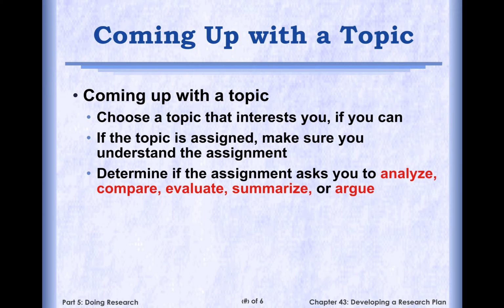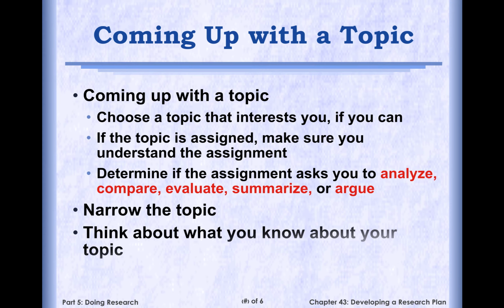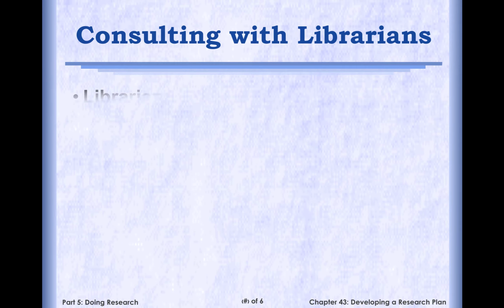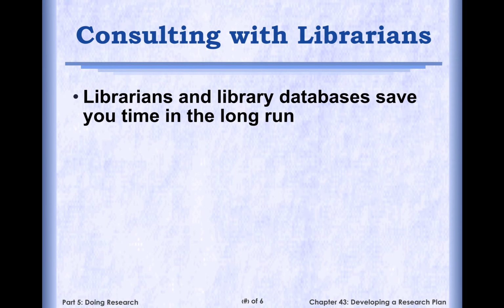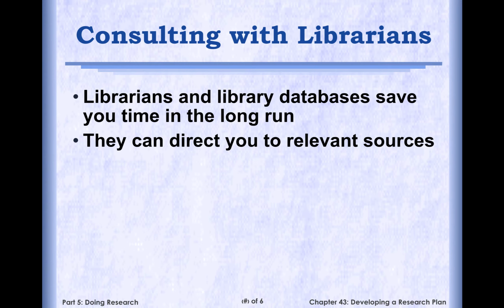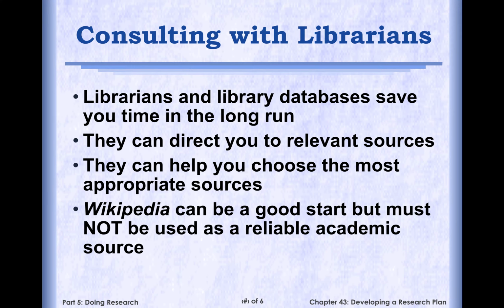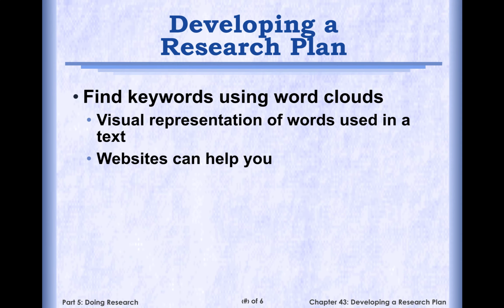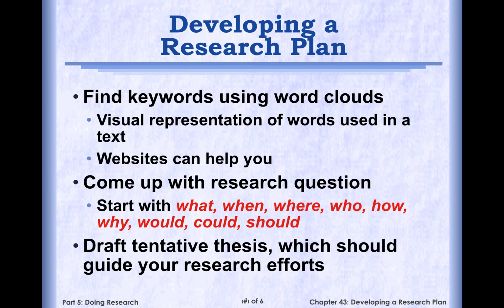Lecture Chapter 44